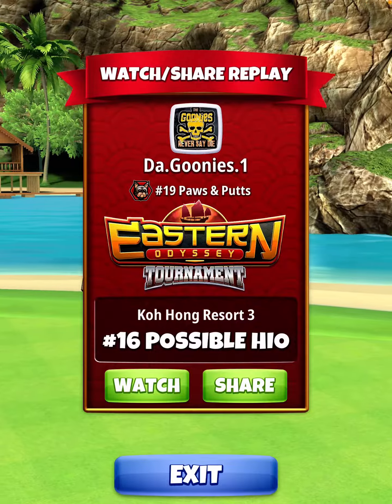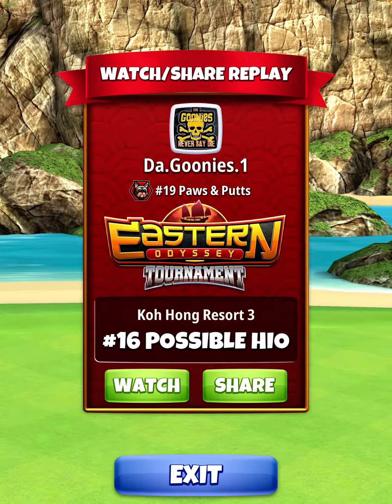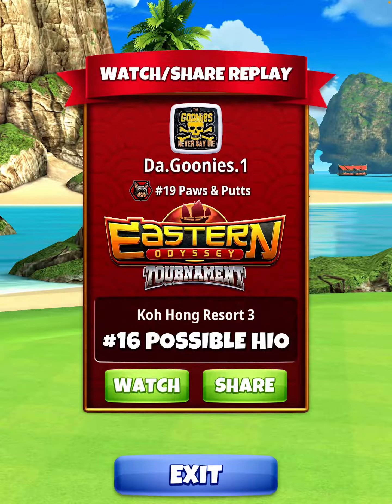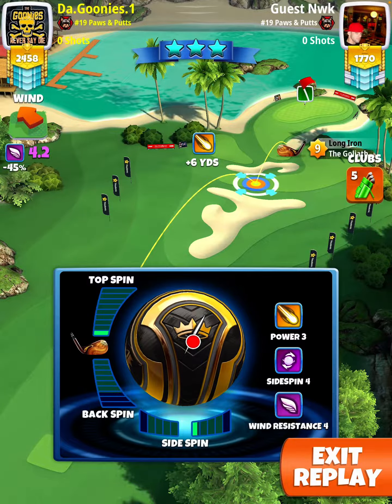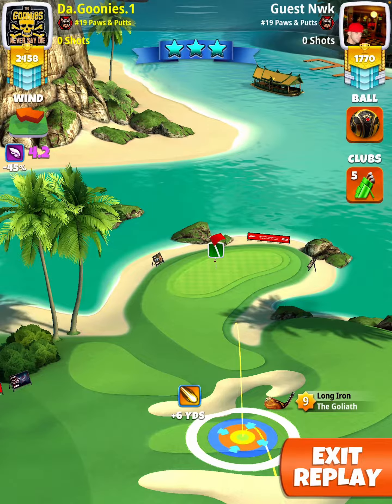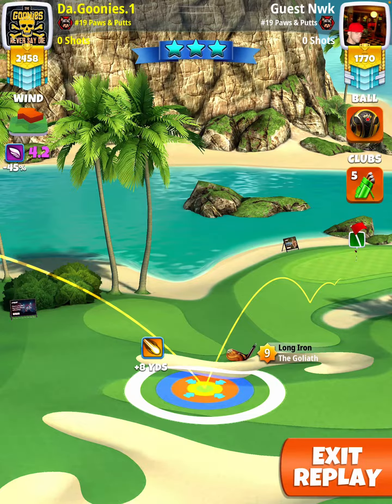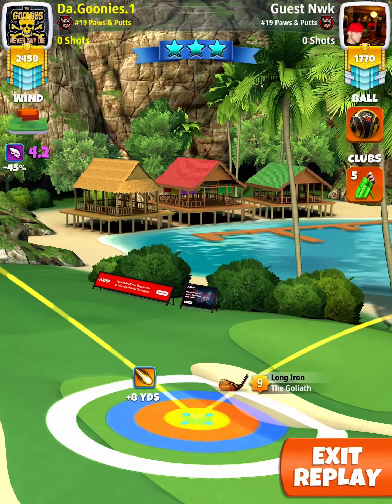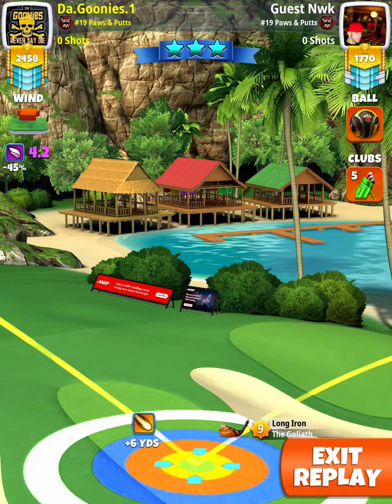Hole #16 Hole In One ☝️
Drive: Goliath.  W/ yellow by top rough & ball guide aiming @ center of dark green square 🟩 just left of pin

40%max( kingmaker) Goliath 2.5Ts 1rs ( winds below 5.0 add 0.1 )